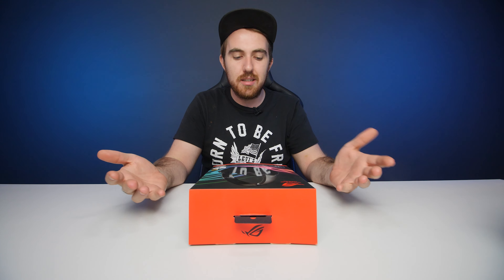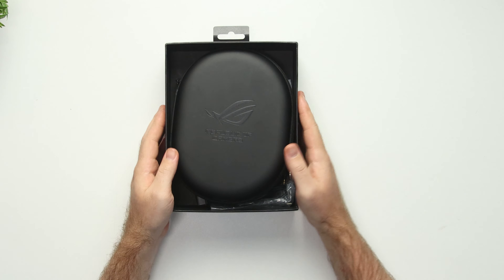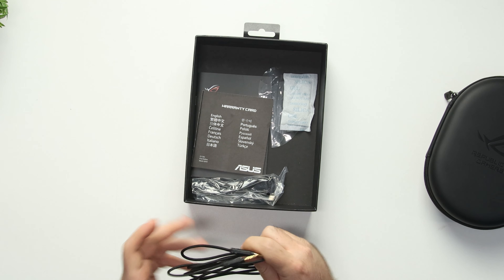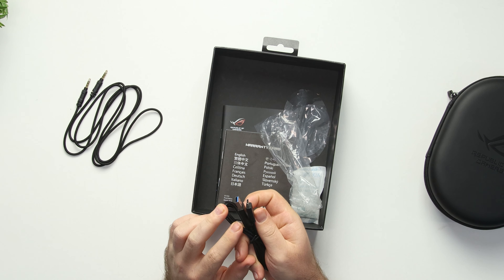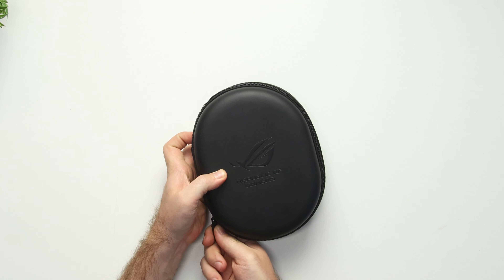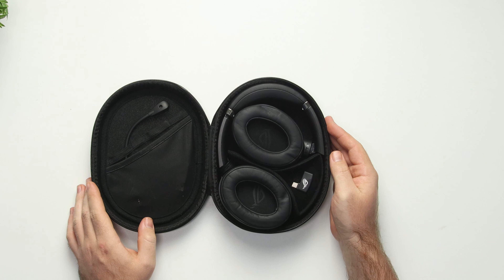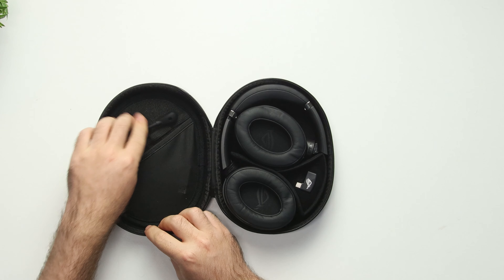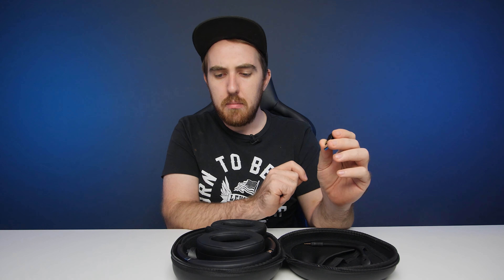For Gaming On The Go - ROG STRIX GO 2.4 First Impressions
Unboxing and first impressions of the new ROG STRIX GO 2.4, made for gaming on the go.

►(US)
►(CA)